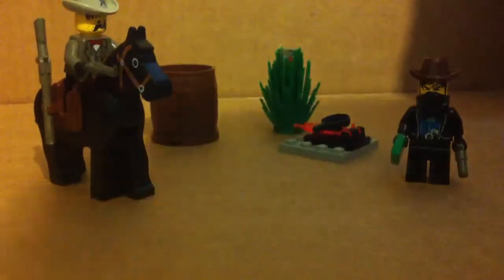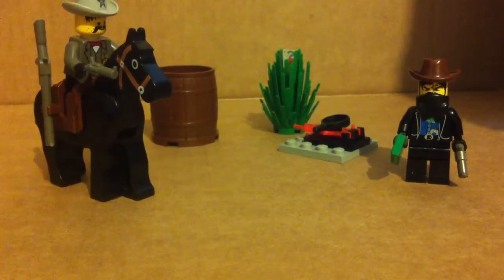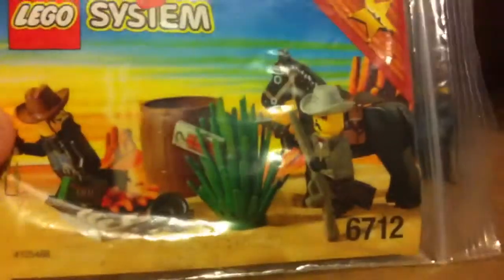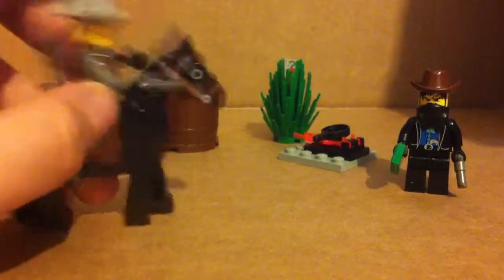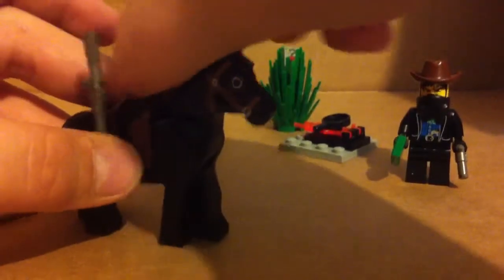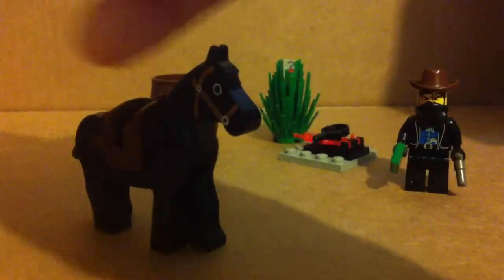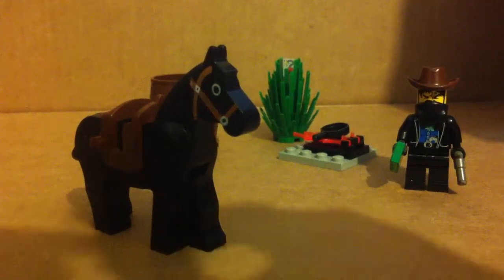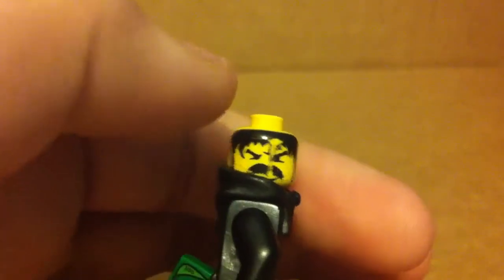Lego western sherif showdown set review